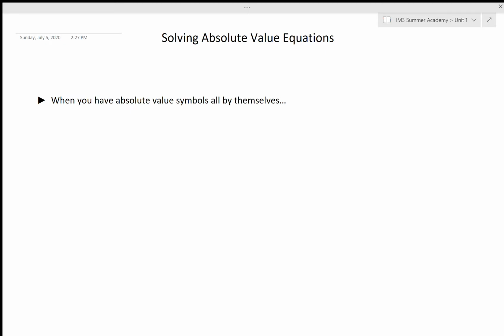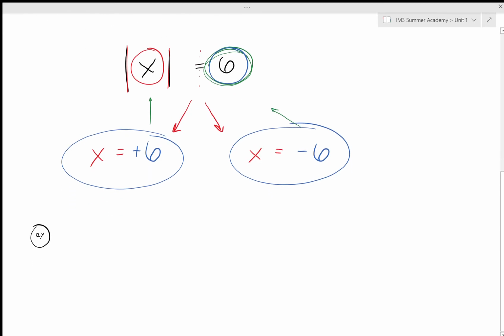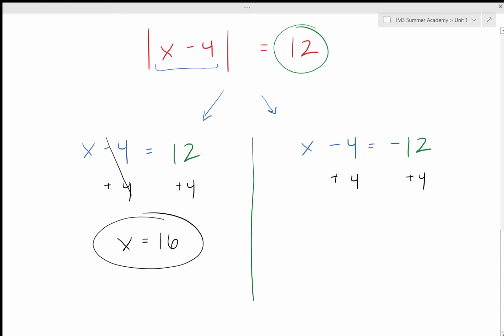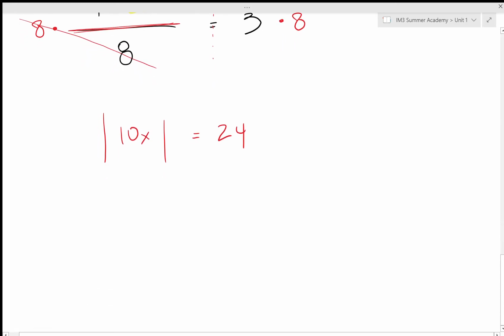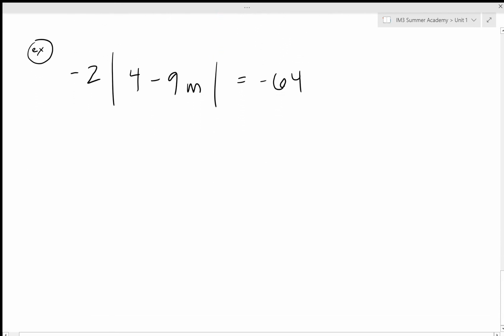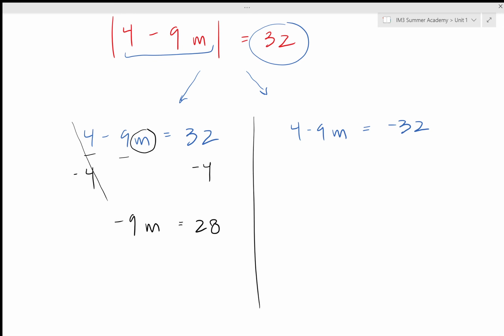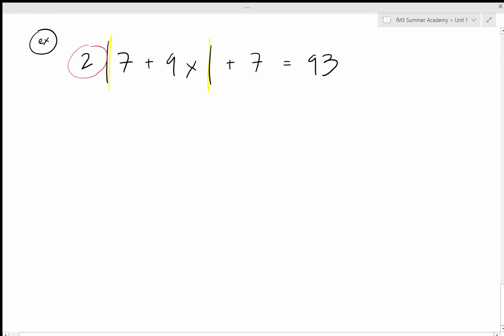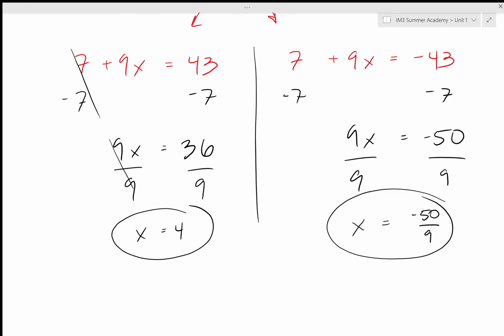IM 3 - Solving Absolute Value Equations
EQ: How do we solve absolute value equations?